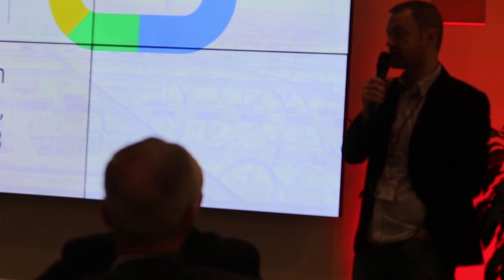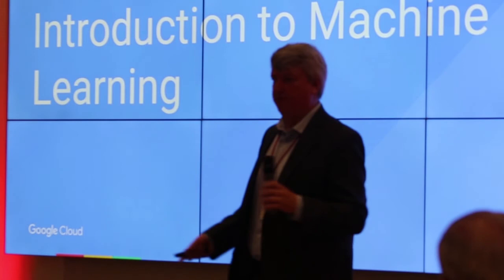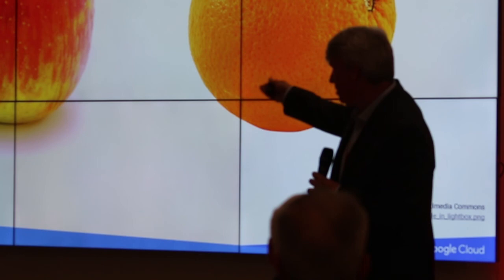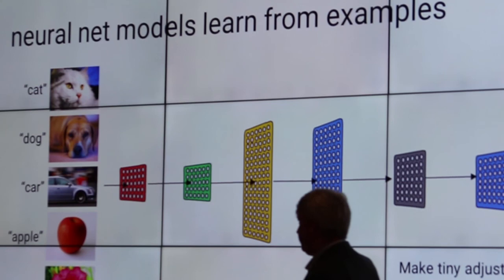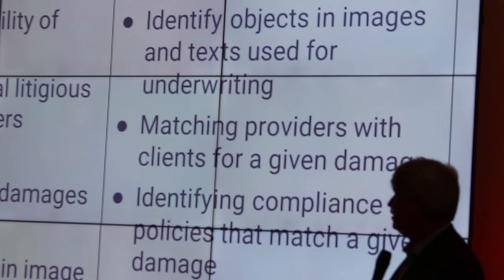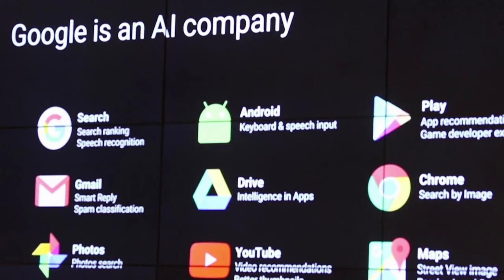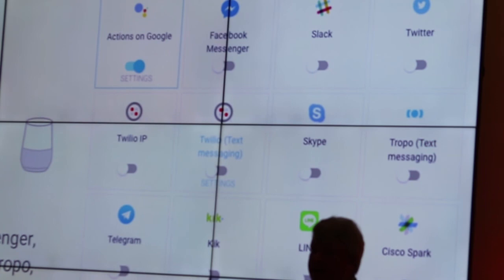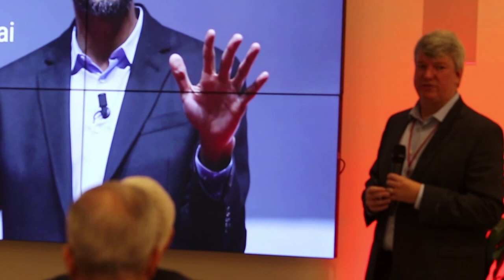David Bryant from Google. Introduction by Alex Chubay from Softserve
David Bryant from Google. Introduction by Alex Chubay from Softserve presenting prior to the start up pitches.  InsurTech Hartford's third Startup Pitch Night, Wednesday, September 19, 2018.